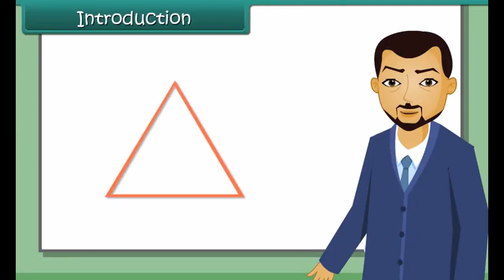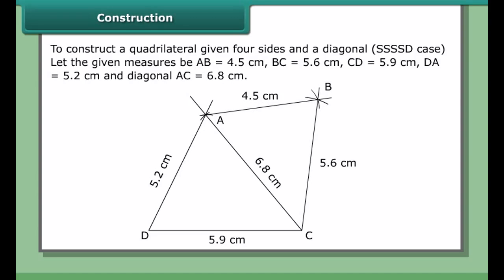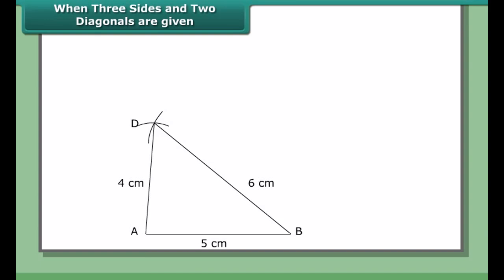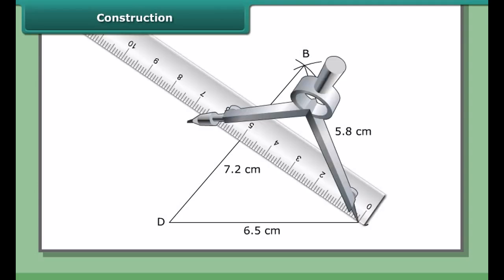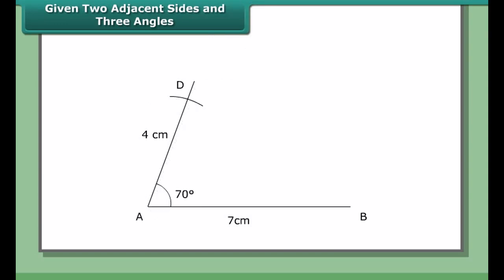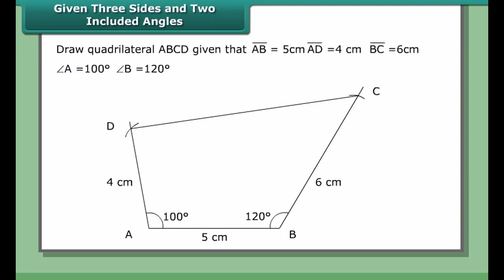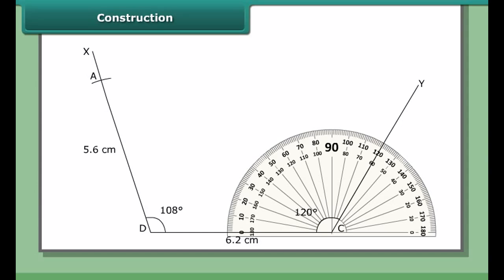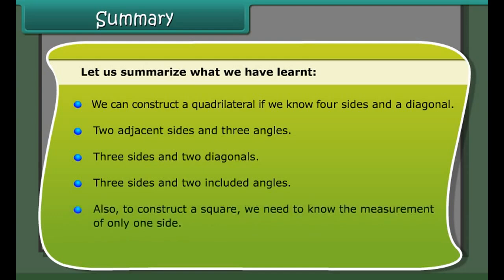class 8 mathematics ch 4 Practical Geometry